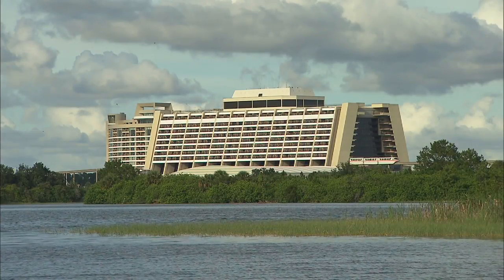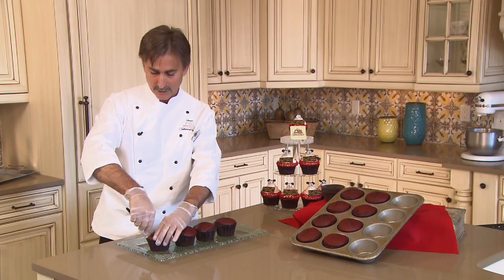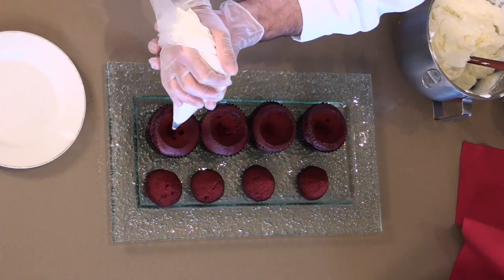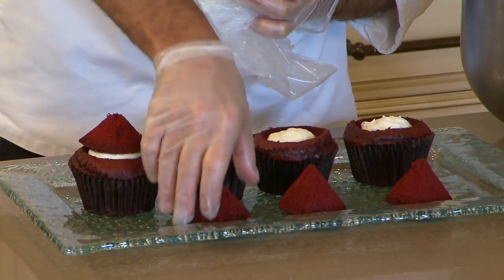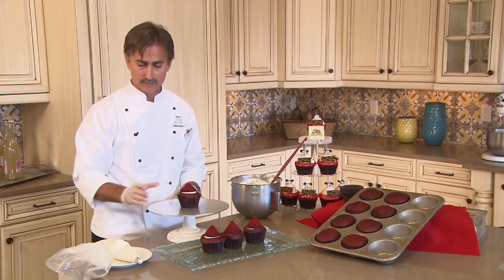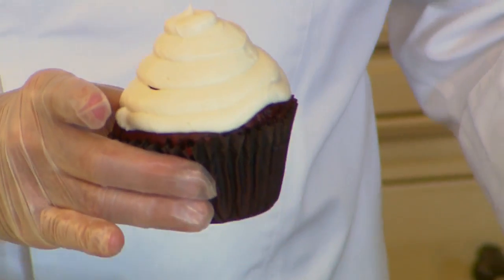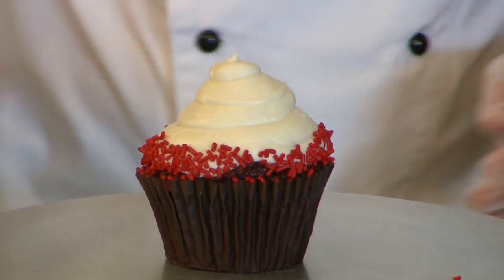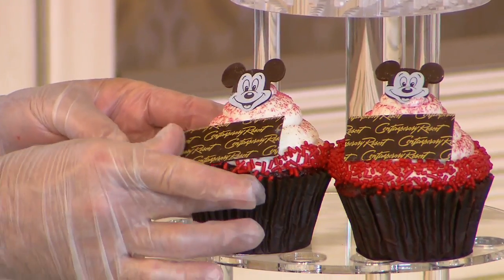Red Velvet Cupcakes From Disney's Contemporary Resort | Walt Disney World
Take a look as Pastry Chef Jeff Barnes shows us his secrets to a perfect red velvet cupcake from Disney's Contemporary Resort at Walt Disney World!